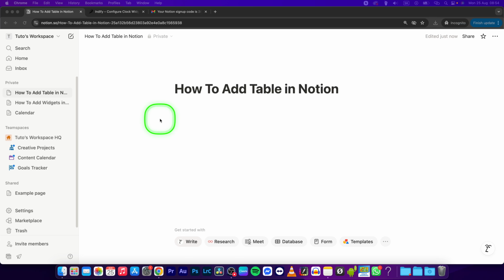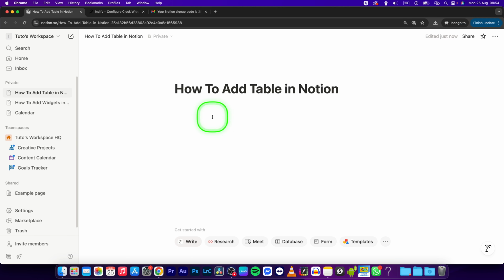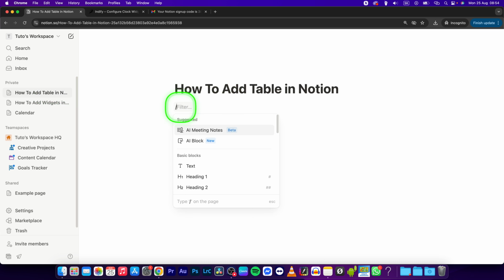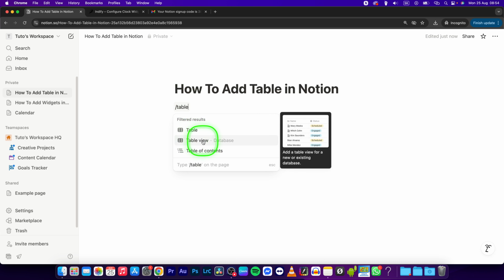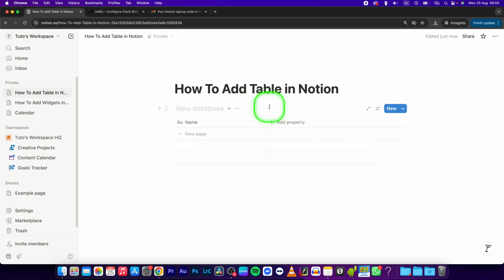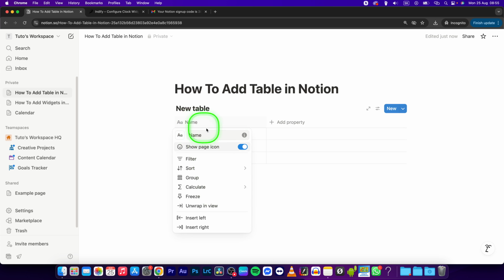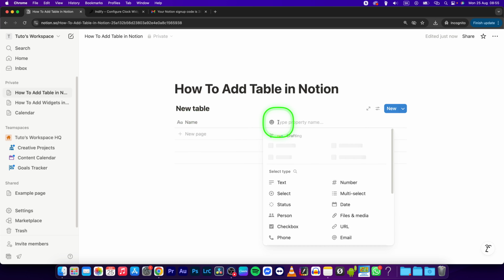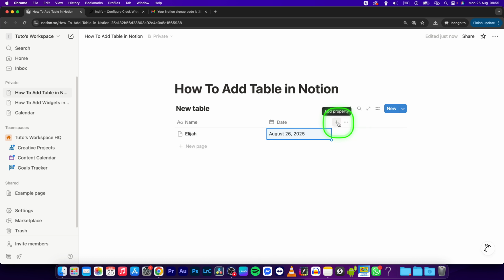How To Add Table in Notion | insert table in Notion | Notion Tutorial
Notion add table tutorial
How to insert table in Notion
Notion table setup guide
Add table step-by-step in Notion
Notion database table tutorial
Organize data with tables in Notion
Notion simple table block
Create spreadsheet-style table in Notion
Notion add rows and columns to table
Notion tables explained